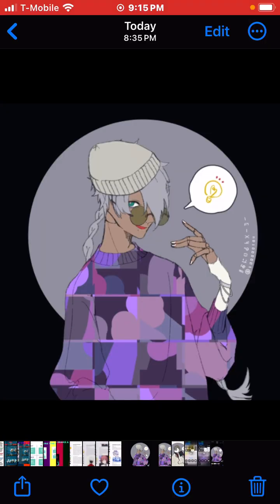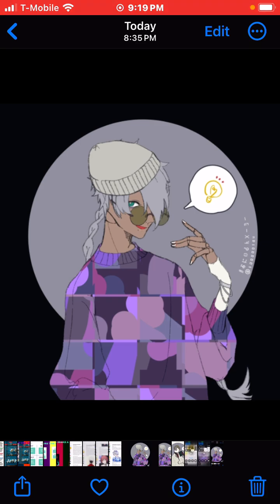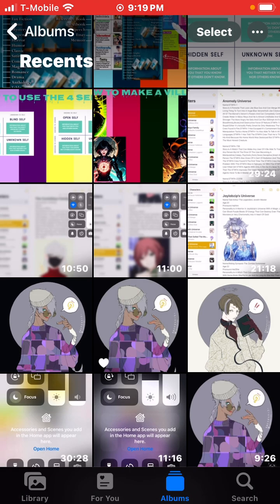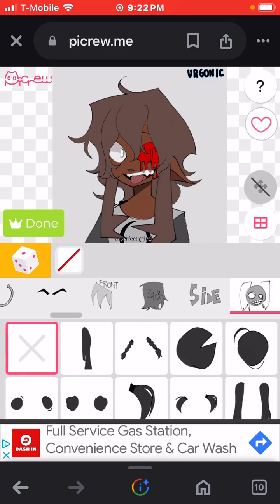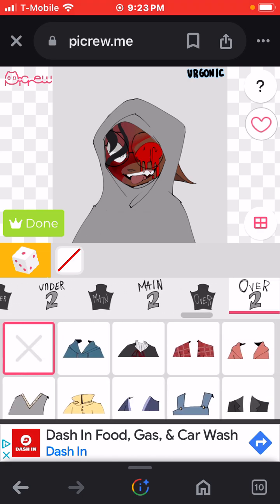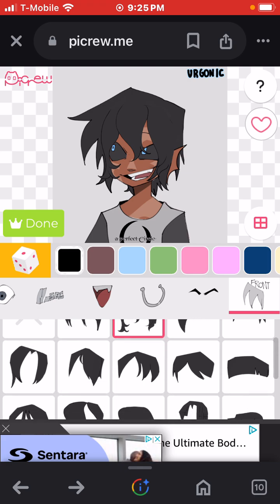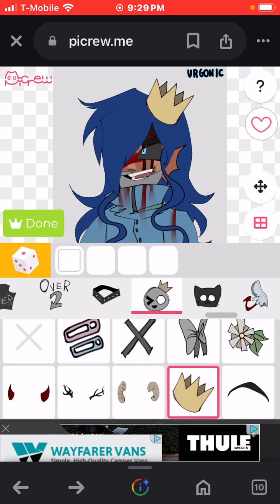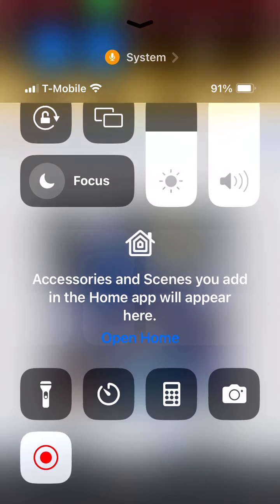1st Attempt At AUs